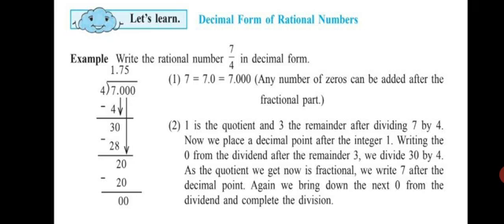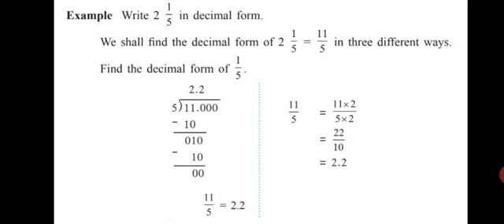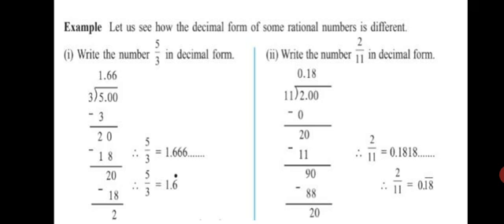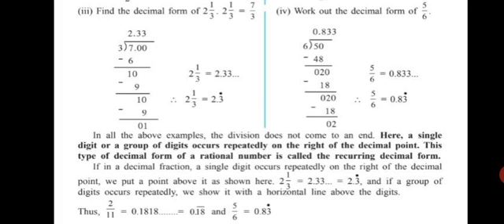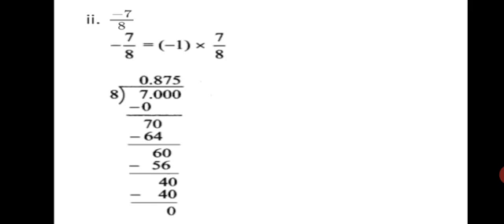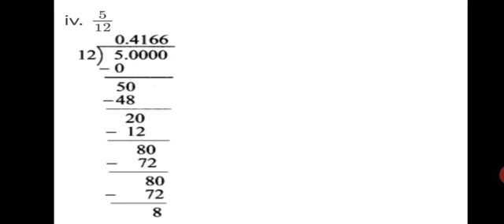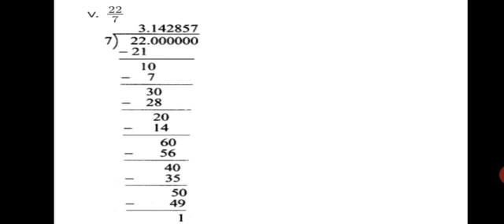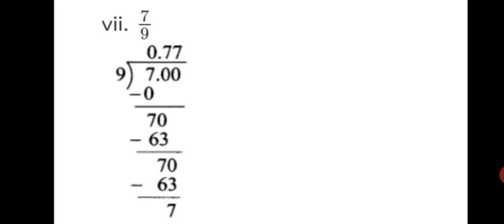Class 7 Maths chapter 5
class 7 Maths chapter 5 operation on Rational Number  ( Part 3 ) practice set 24. Maharashtra state board